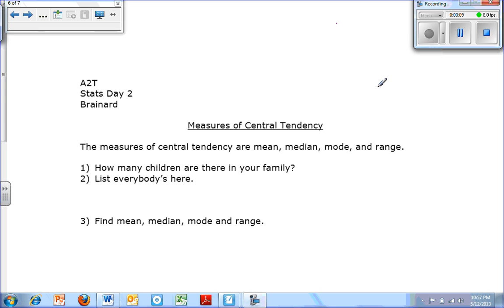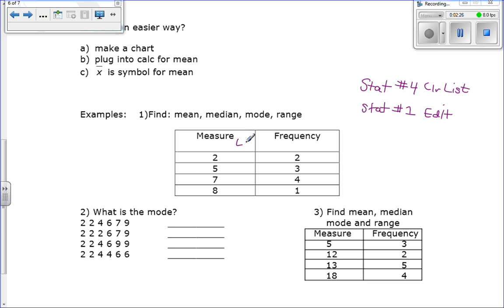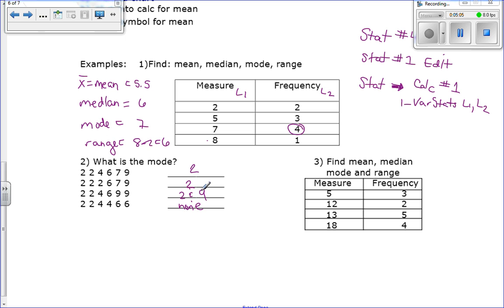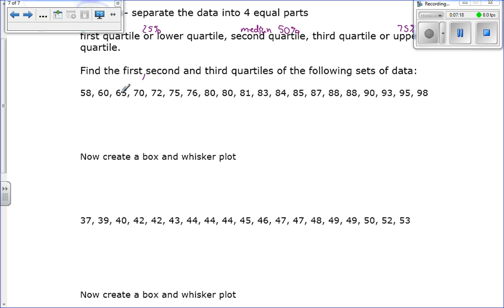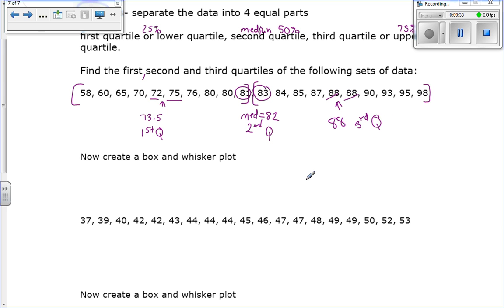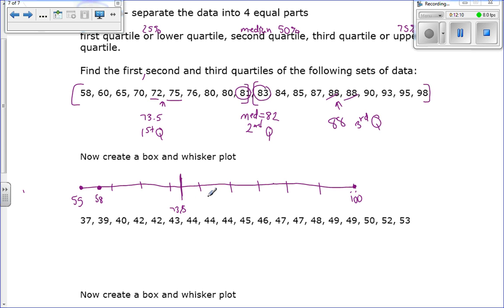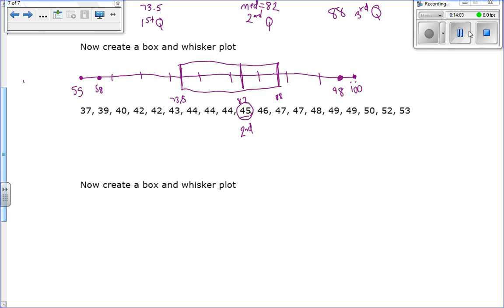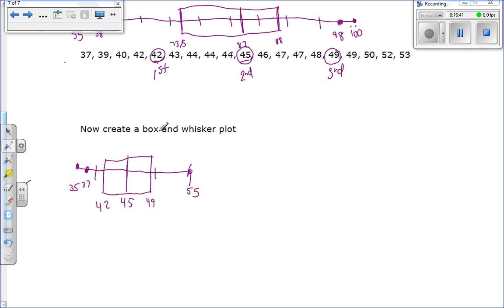A2T Stats Day 2 Notes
A2T Stats Video Day 2 - Measures of Central Tendency.  Use A2Tstatsday2 notes for help.